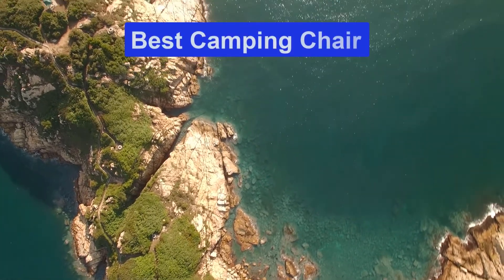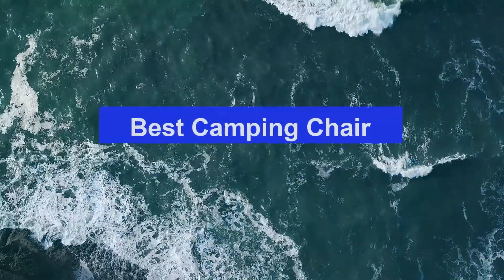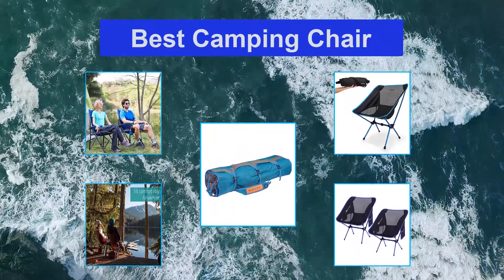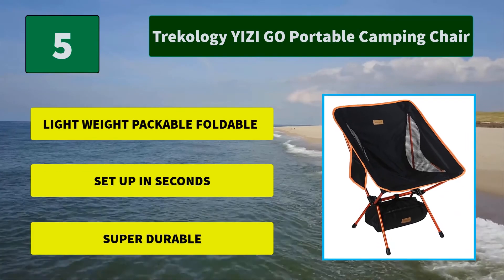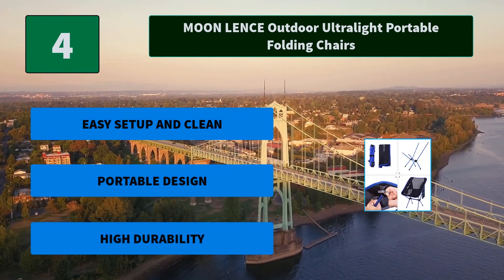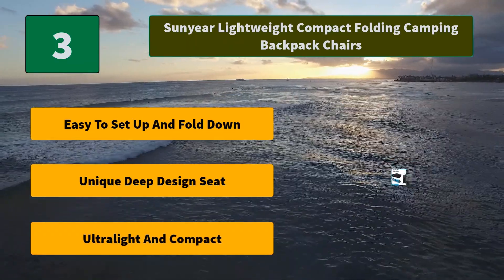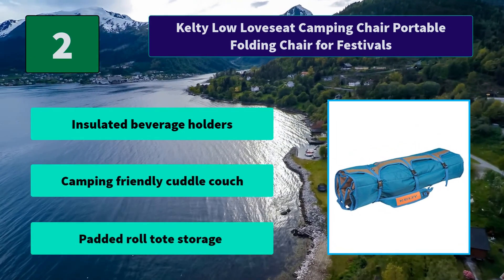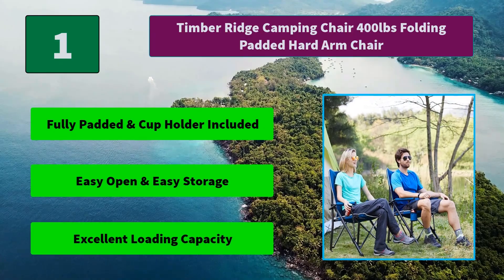▶️Camping Chair: Top 5 Best Camping Chair For 2020 - [ Buying Guide ]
✅ To save you both time and money, we’ve chosen some of the Best Camping Chair brands and models.
Here are our Best Camping Chair Reviews For 2020 that we offer for you today.

To save you the hassle, we took the initiative to thoroughly research and compile to you this review of the best of Camping Chair the market has in store for you at this point in time.
So It's a Perfect Time for buying your first Camping Chair now.

Timber Ridge Camping Chair 400lbs Folding Padded Hard Arm Chair
Kelty Low Loveseat Camping Chair Portable Folding Chair for Festivals
Sunyear Lightweight Compact Folding Camping Backpack Chairs
MOON LENCE Outdoor Ultralight Portable Folding Chairs
Trekology YIZI GO Portable Camping Chair